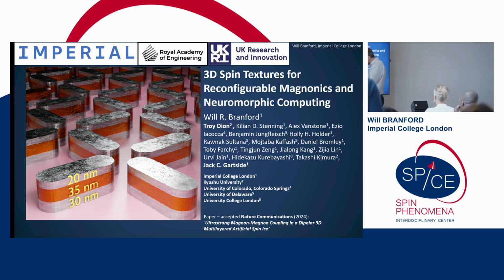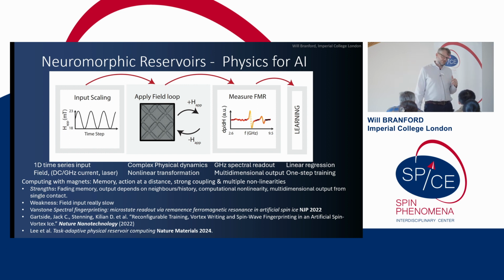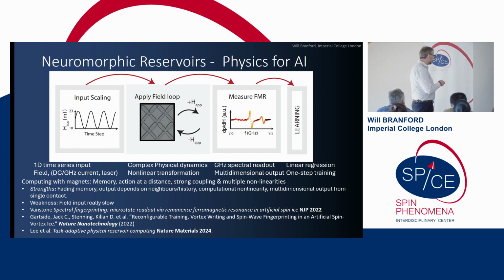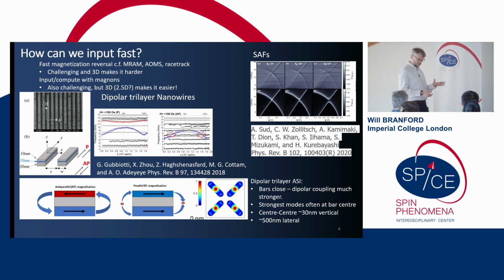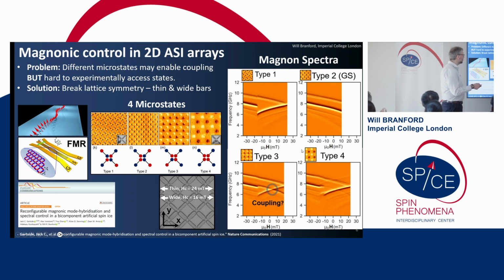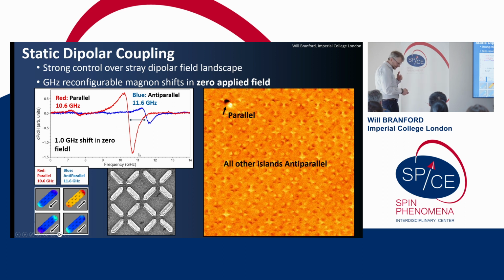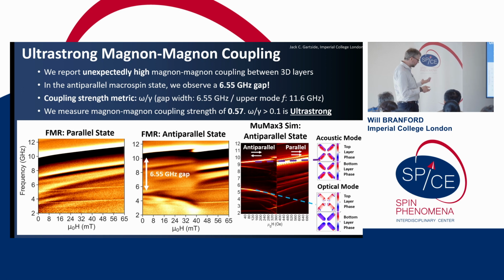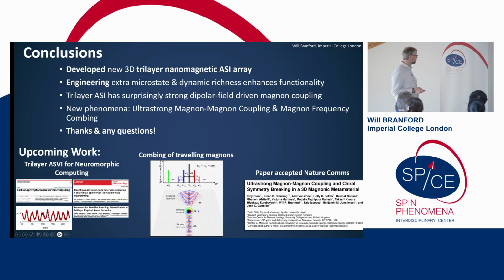Talks - Nanomagnetism in 3D 2024 - Will BRANFORD, Imperial College London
3D Spin Textures for Reconfigurable Magnonics and Neuromorphic Computing